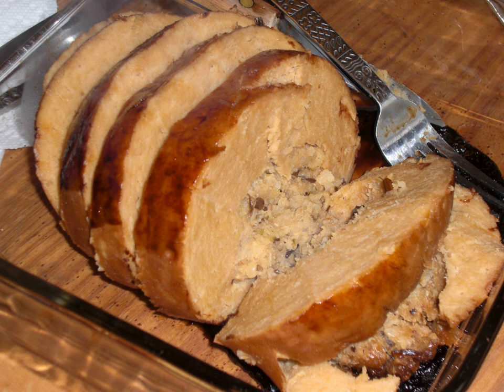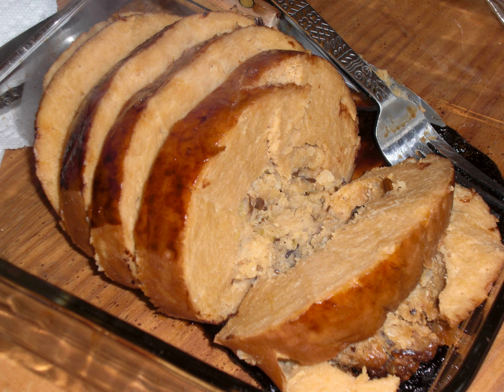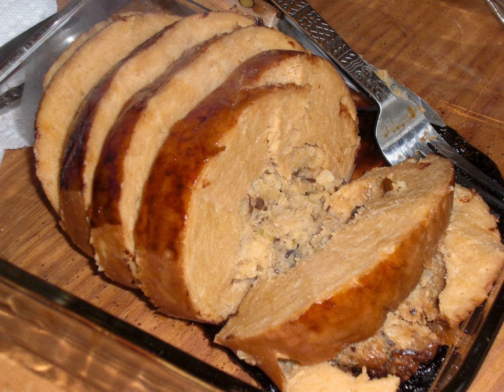Tofurkey | Wikipedia audio article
This is an audio version of the Wikipedia Article:
Tofurkey

SUMMARY
Tofurkey (a portmanteau of tofu and turkey) is faux turkey, a meat substitute in the form of a loaf or casserole of vegetarian protein, usually made from tofu (soybean protein) or seitan (wheat protein) with a stuffing made from grains or bread, flavored with a broth and seasoned with herbs and spices. Tofurkey is oven-roasted or baked and is suitable for vegetarians and vegans. It can be homemade or purchased ready-made and frozen from multiple sources such as health food stores or specialty grocers, or ordered online and shipped in insulated packing.